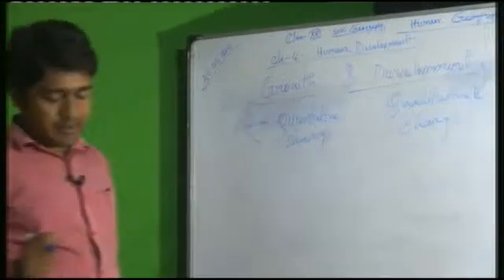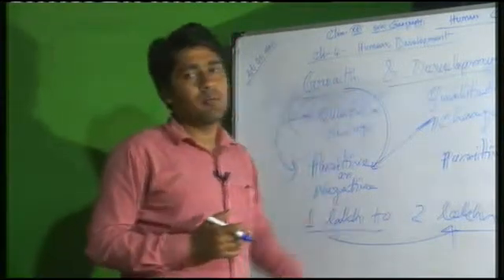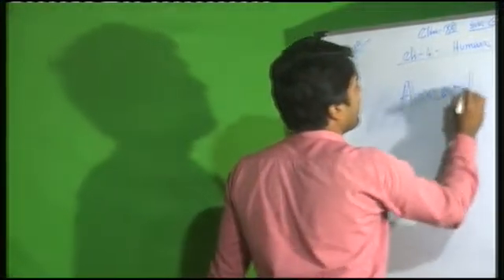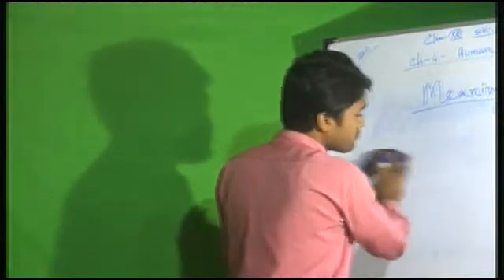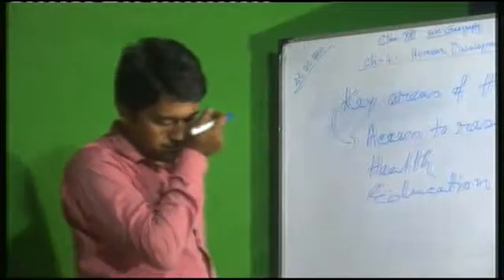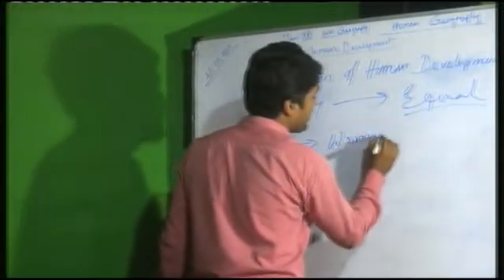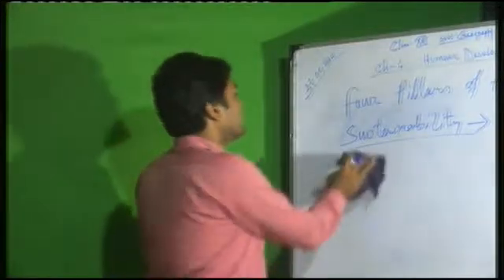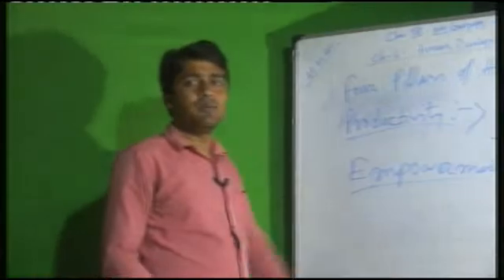Online class..Burdwan Model School..Rudrendu ray...CIASS XII..Geography